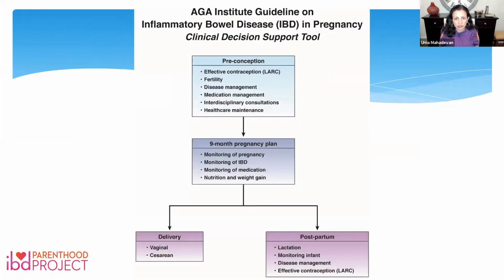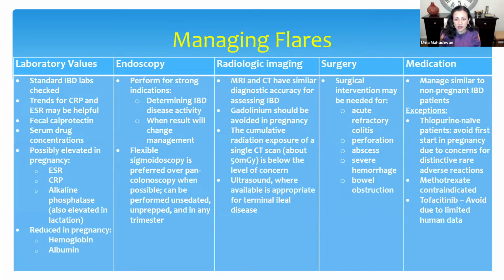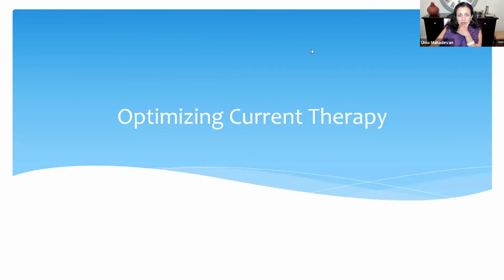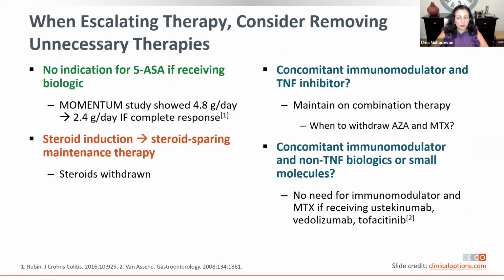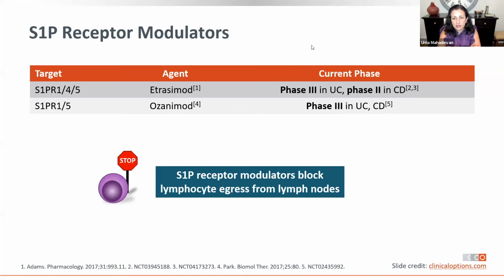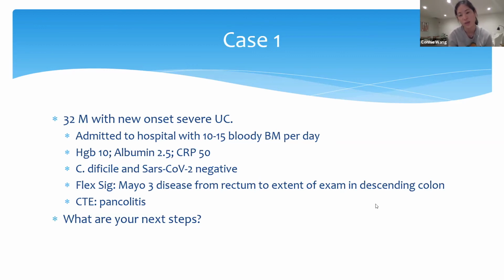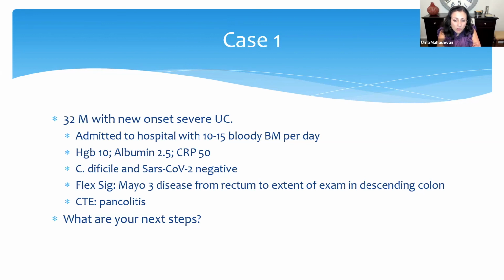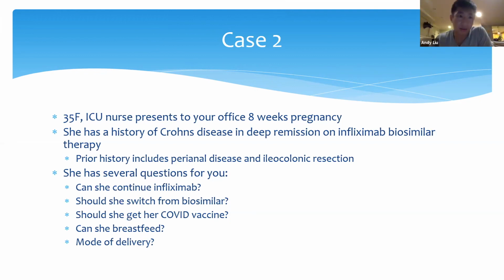Complex IBD Cases / IBD and Pregnancy / New Therapeutics in IBD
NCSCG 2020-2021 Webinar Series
Advancing Career Development in GI & Hepatology Clinical Care
Uma Mahadevan, MD
Gastroenterologist